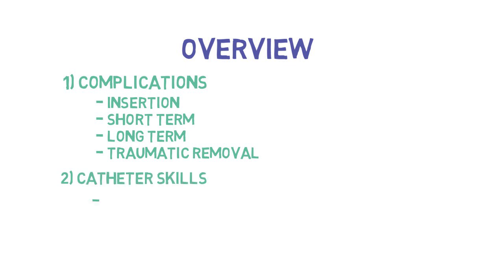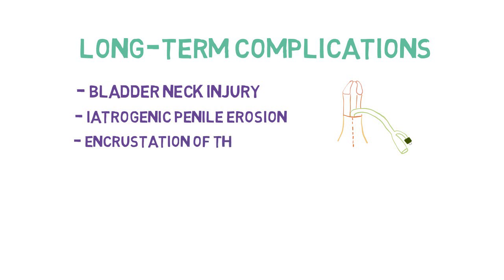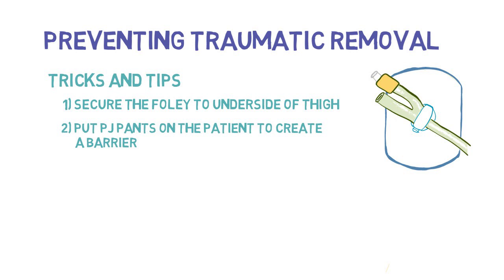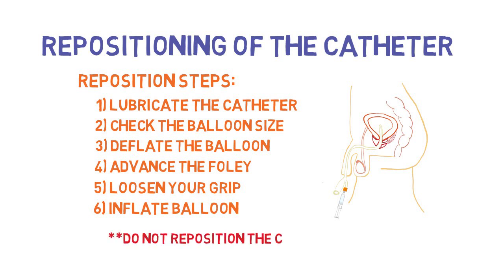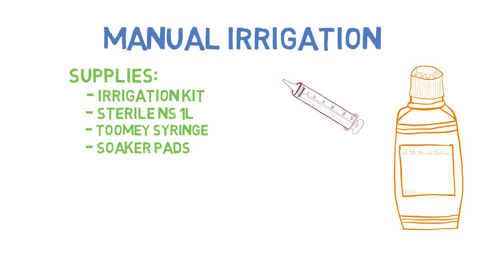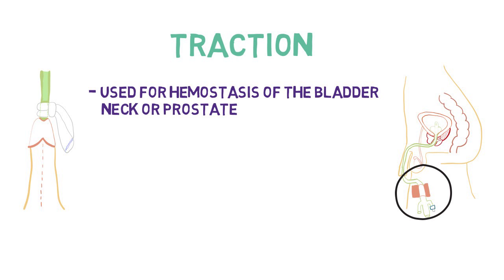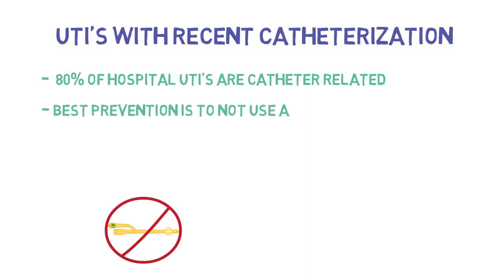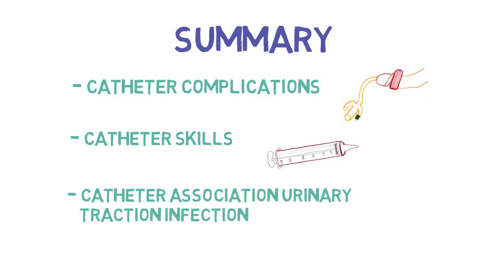Complications and Catheter Skills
In this video University of Saskatchewan medical student, Kate Elliott, discusses the complication associated with catheters and useful catheter skills.